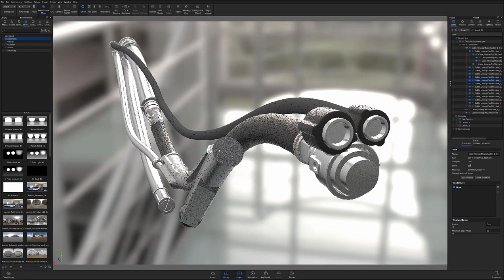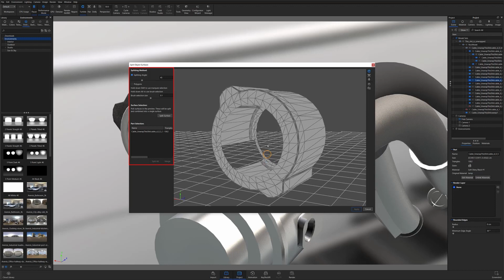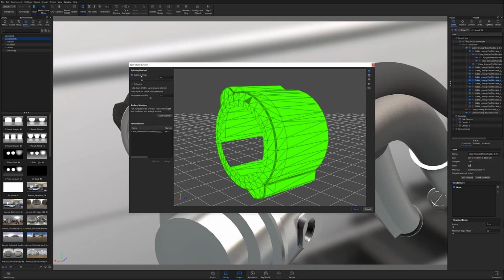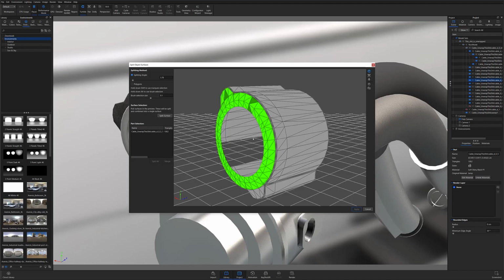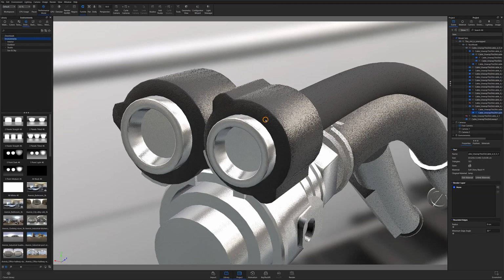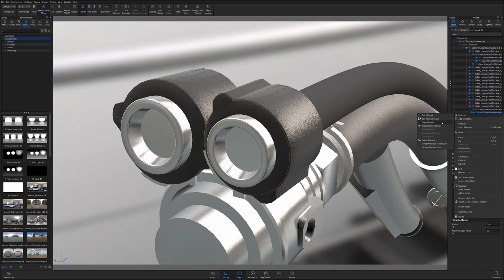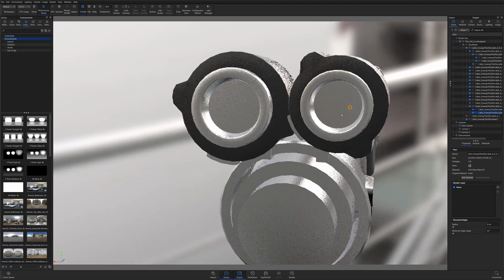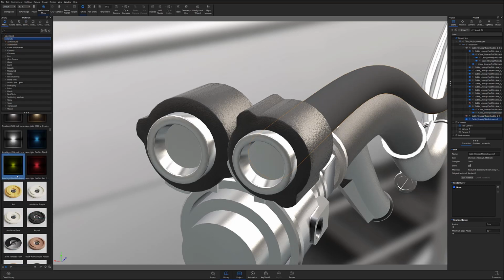How to Get Started with KeyShot - Split Object Surfaces Tool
Welcome to UI101! Our latest series brings you quick, short form content to help you start navigating the KeyShot UI.

In this video we'll be covering how to split surfaces to apply multiple materials to single body objects.